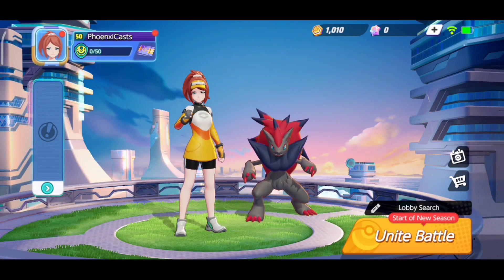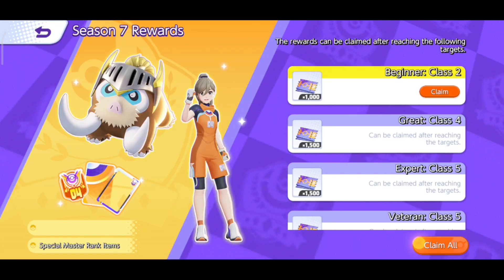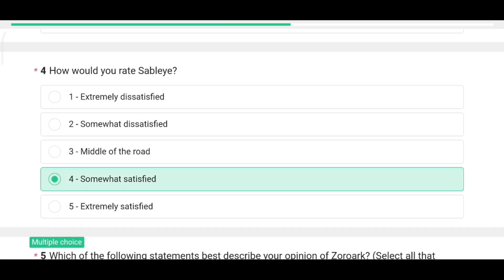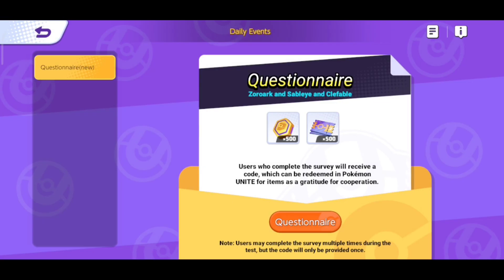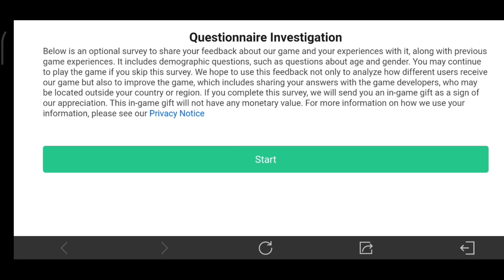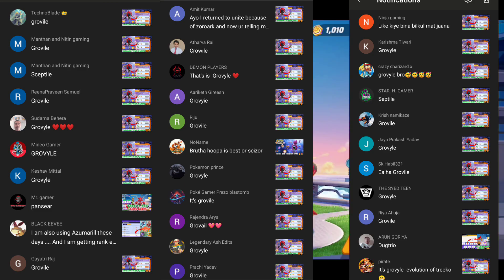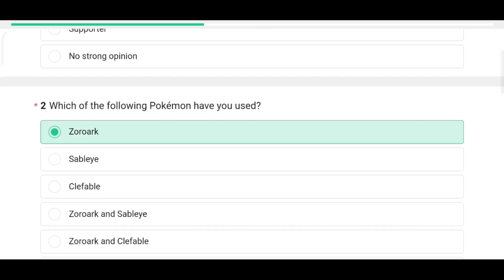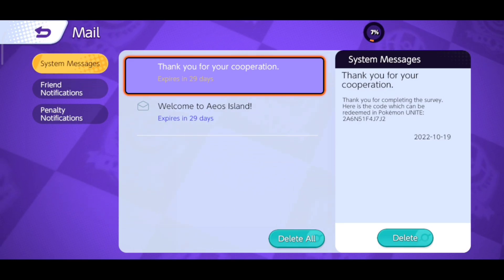POKEMON UNITE UNLIMITED GIFT CODES TRICK 😱🔥| GET FREE HALLOWEEN GIFTS IN POKMEON UNITE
Hope you guys gonna like it

Game played today

Tags -